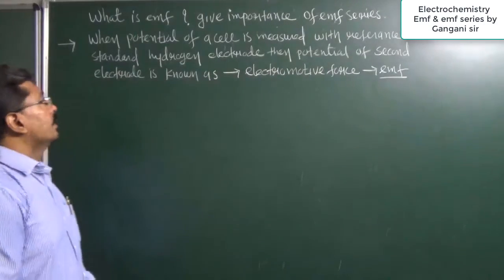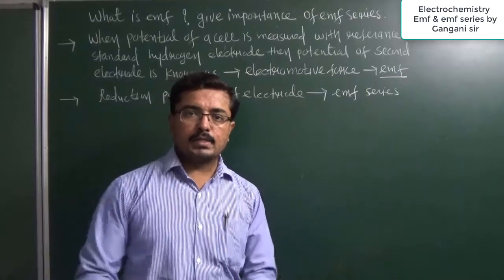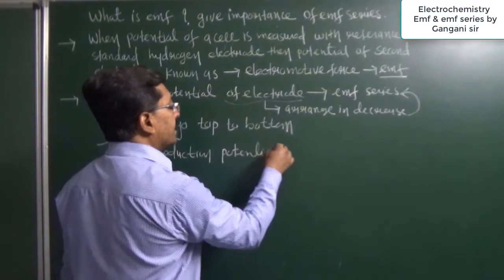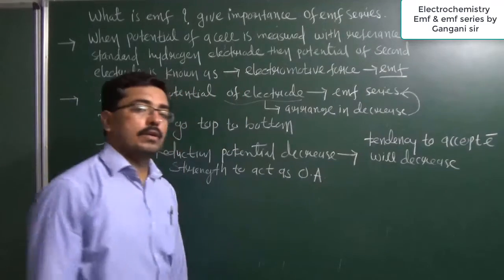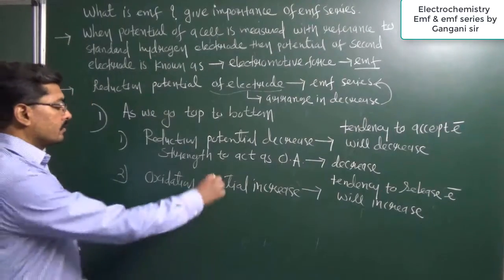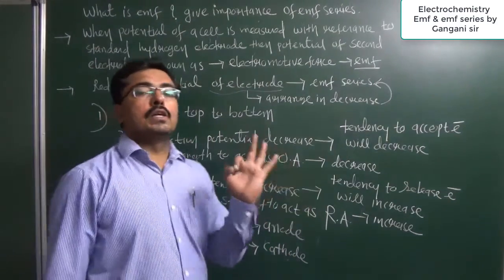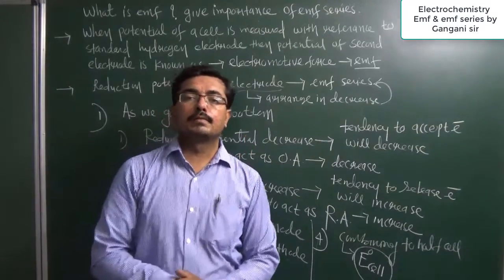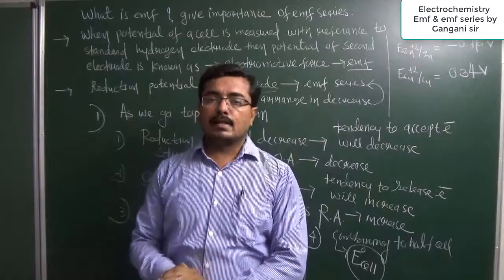L-4 emf and emf series, Electro chemistry, TY BSc Electrochemistry